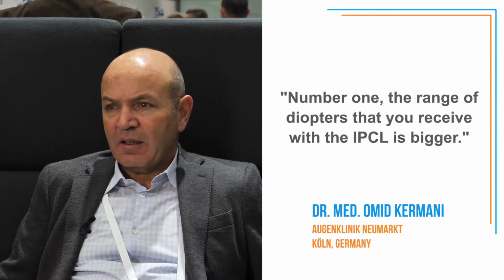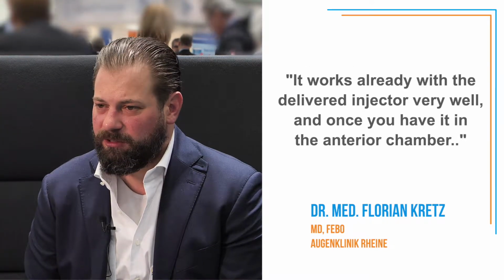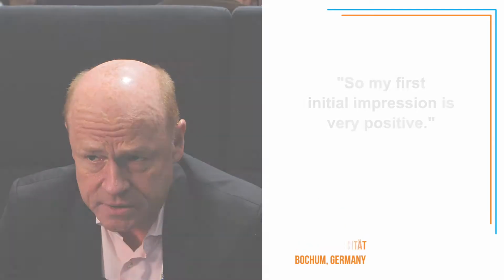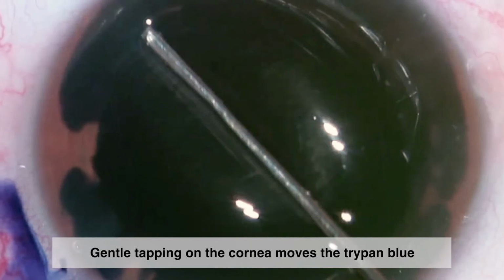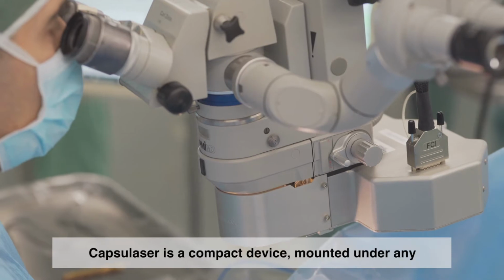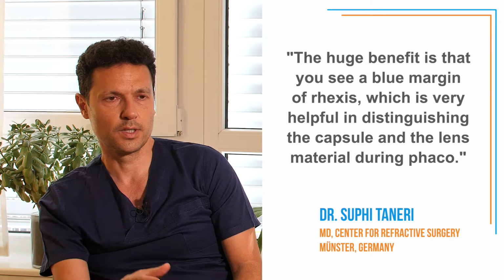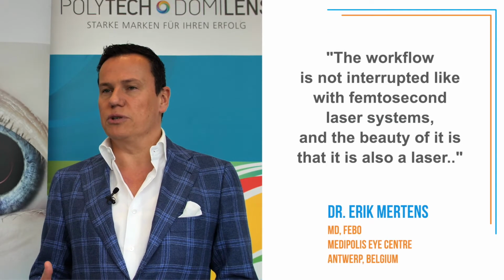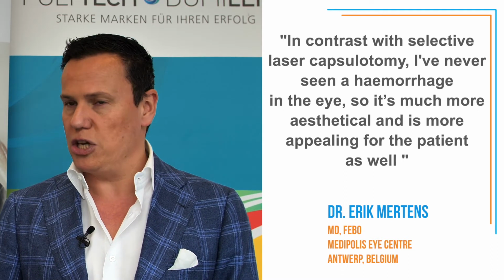VOG: IPCL & CAPSULAser